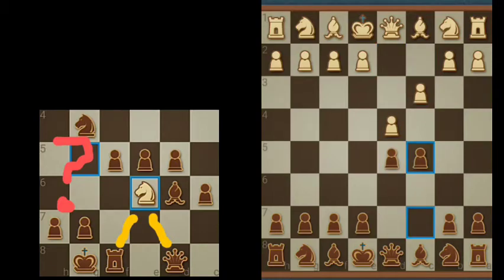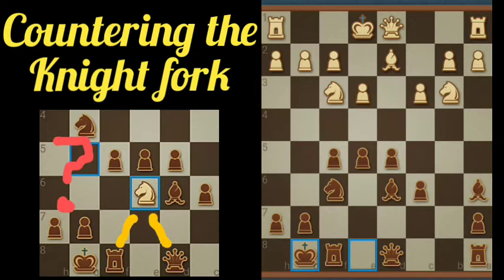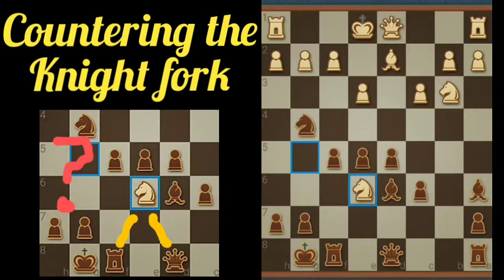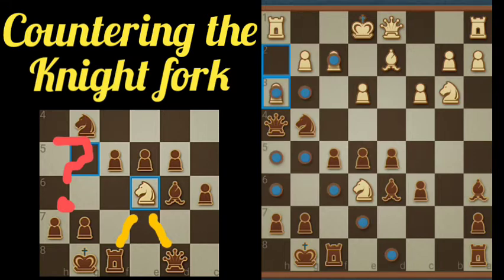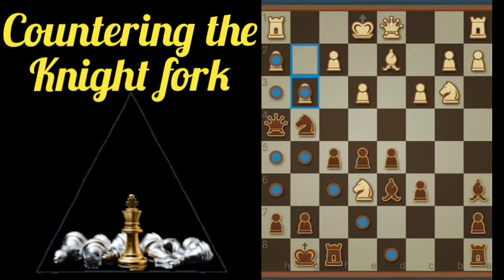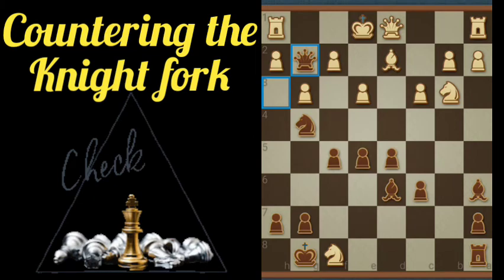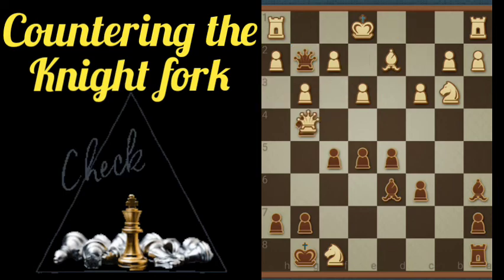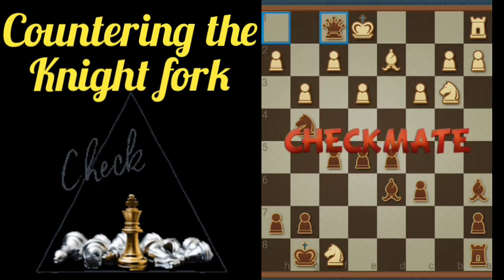Dr chess adventures countering the knight fork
Dr chess adventures countering the knight fork. In this chess game white puts a fork between the rook and the Queen forcing black to lose one of the two pieces How will black respond?